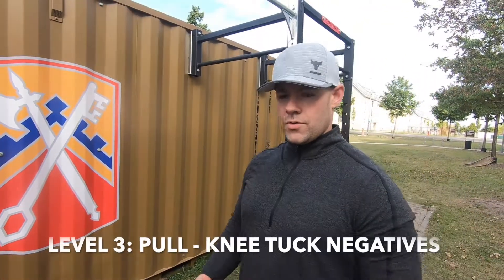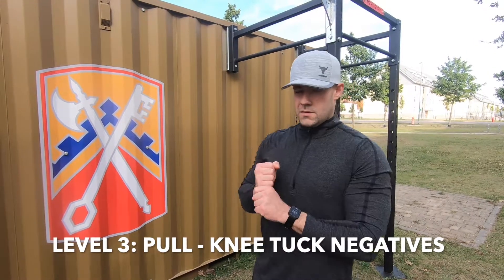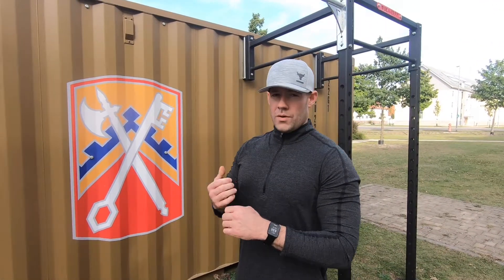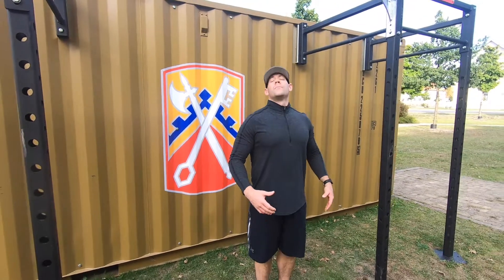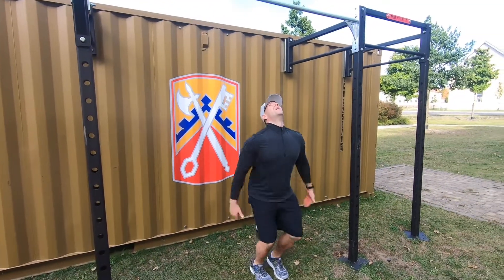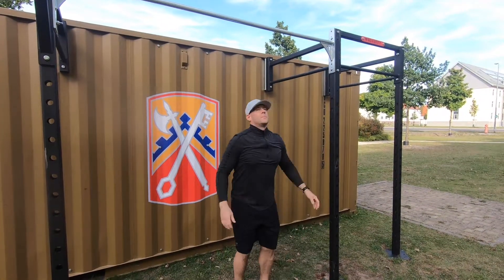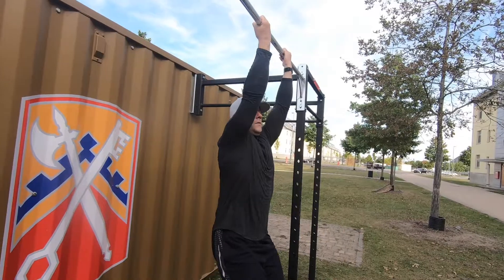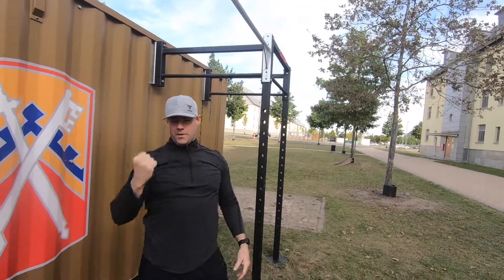Leg Tuck Exercise - Knee Tuck Negatives - LEVEL 3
Knee Tuck negatives are just like like Alt Grip negatives but now we are going to incorporate the core.  Make sure you use the momentum of the jump to help assist you and your body weight up to the bar. Then let you legs and up body come down as slow and controlled as possible.